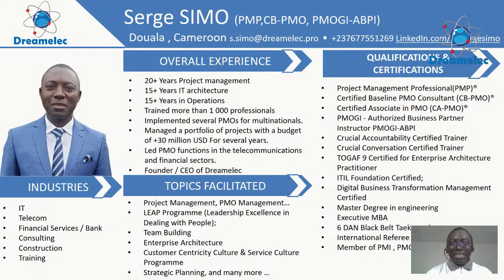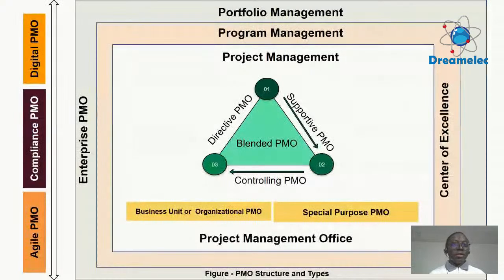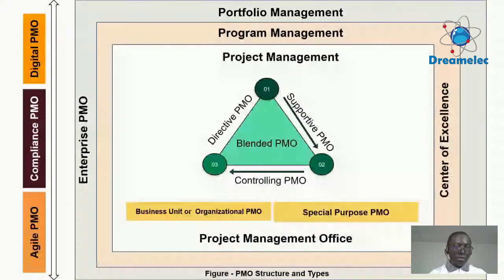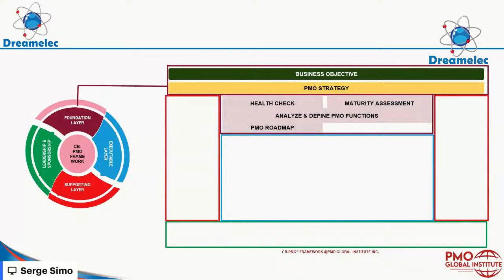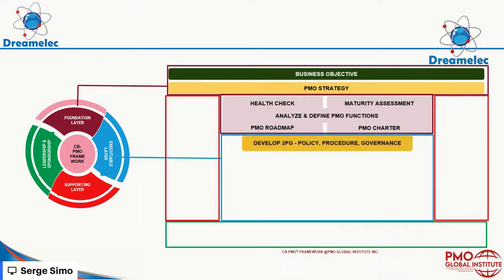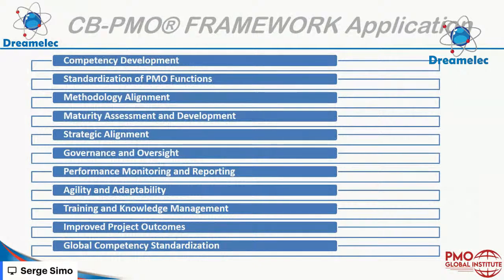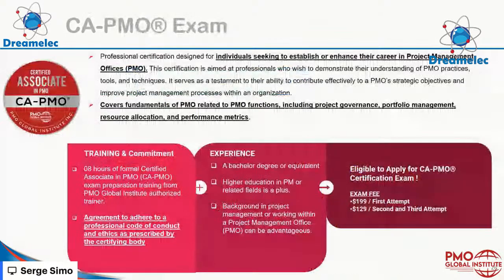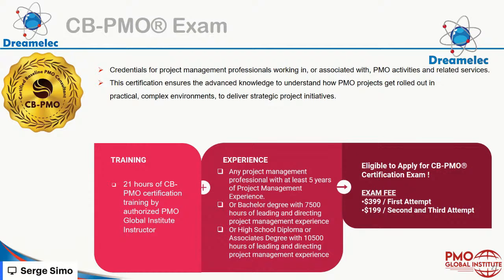FREE PMO Certification Bootcamp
🚀 Join Our FREE PMO Certification Bootcamp! 🚀
Are you ready to elevate your career in project management? Don't miss this exclusive free training on PMO Certification and master the essential skills needed to run high-performing PMOs!
📅 What You'll Learn:
• Explore PMO Functions and their importance
• Understand the different types of PMOs and how they impact organizations
• Dive deep into the CB-PMO® Framework and how to apply it
• Learn to create a PMO Roadmap that aligns with your organizational goals
• Discover the eligibility for CA-PMO® and CB-PMO® Certifications
• And more, including your next steps to get certified and advance your career!
🌟 When: October 12, 2024 7PM GMT+1 / 2PM Eastern Time

Don’t miss this opportunity to gain the knowledge and certification that will set you apart!